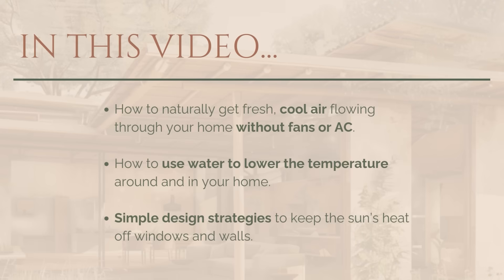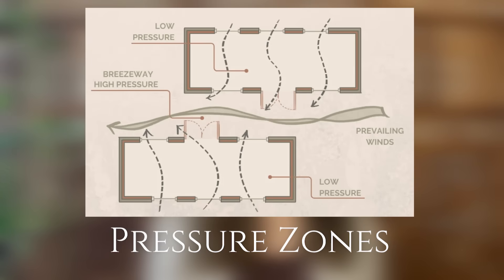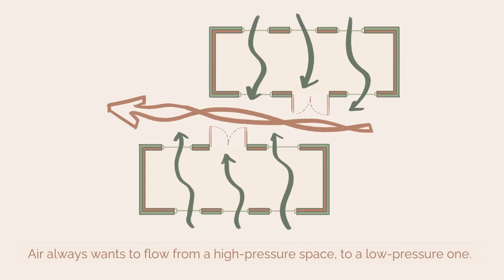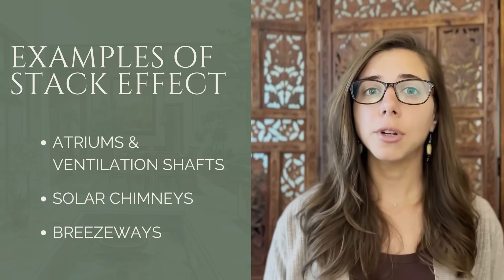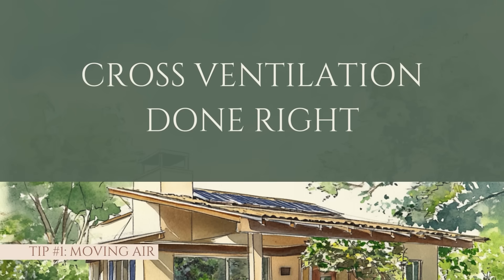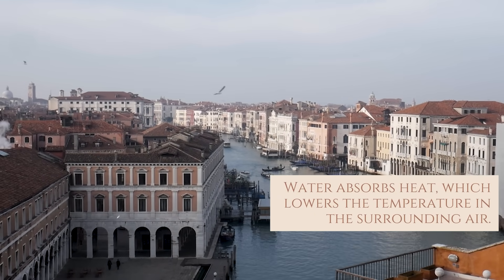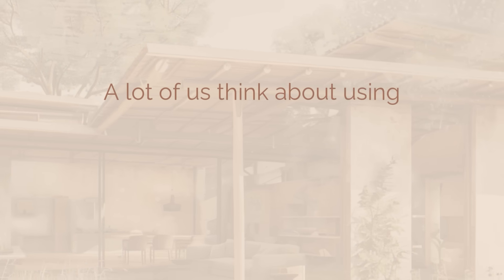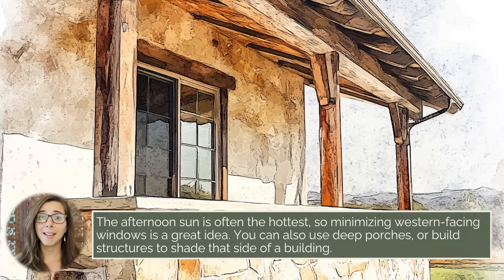The Forgotten Cooling Techniques Architects Don't Talk About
In this video, you’ll learn how to keep your home comfortable with passive cooling features—no air conditioning needed! Whether you’re building a new home, renovating, or just looking to make your space more eco-friendly, these passive cooling techniques will save you money, lower your carbon footprint, and keep the summer heat at bay.

Learn how to harness the power of:
- Smart ventilation strategies to bring fresh air into your home (it’s about way more than just opening a few windows!)
- Simple ways to cool your home using water, inspired by ancient architecture.
- Shading tips you may not have thought of that help block the sun’s heat.
- Building materials that keep your home cool (instead of absorbing solar heat).
- And more!

Say goodbye to high energy costs and hello to a cooler, resilient home!

Timestamps:
0:00 - INTRO
00:16 - OUTLINE & SELF INTRO
01:25 - TIP 1 MOVING AIR
02:53 - THE POWER OF STACK EFFECT
03:41 - EXAMPLES OF STACK EFFECT
04:40 - CROSS VENTILATION DONE RIGHT
05:39 - TIP 2 WORKING WITH WATER
07:15 - TIP 3 SHADING
08:27 - CONCLUSION